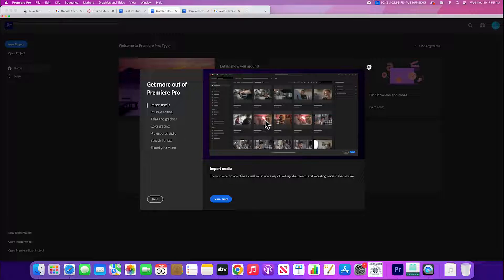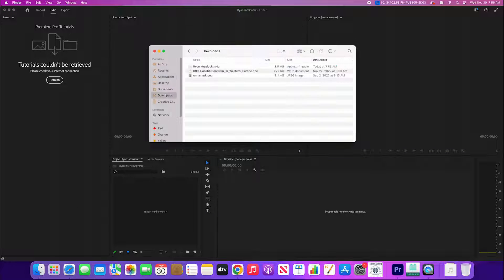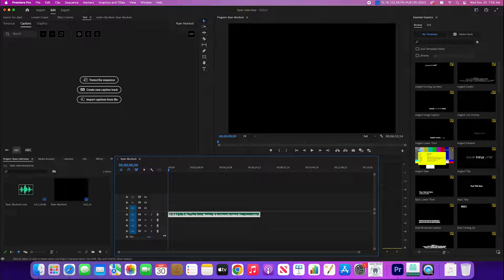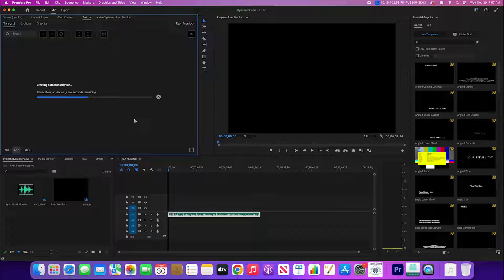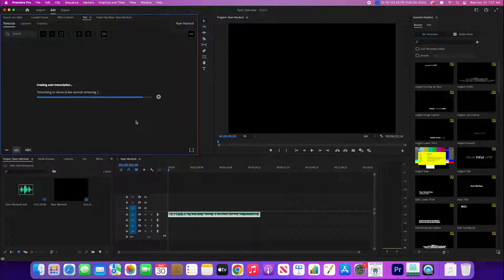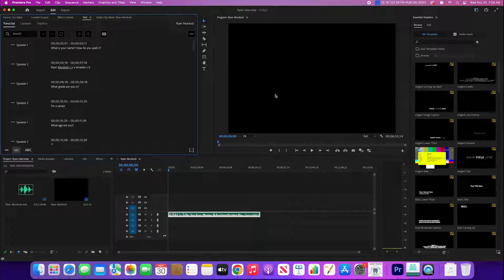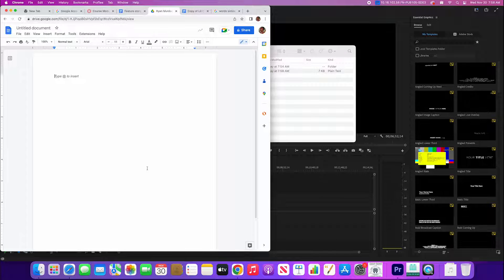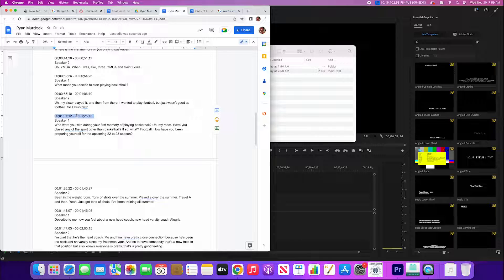How to transcribe audio interviews using Adobe Premiere Pro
Once you get your interview done, work to get them onto your computer. From there, you can use Adobe Premiere to get a transcription you can export and edit in Google Drive.